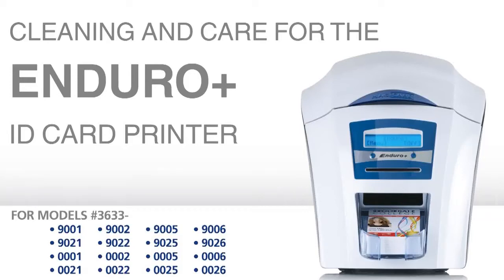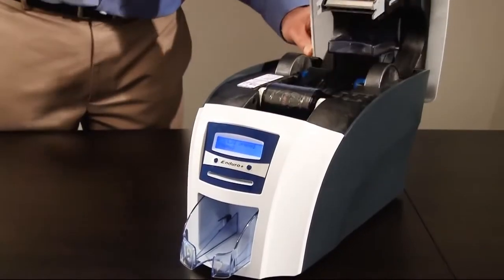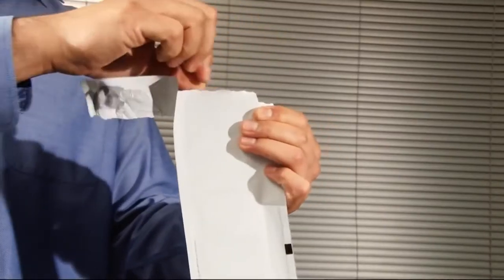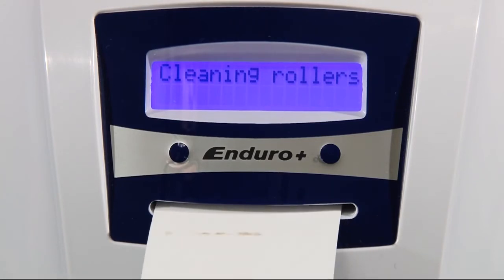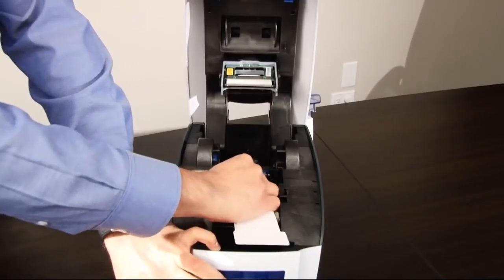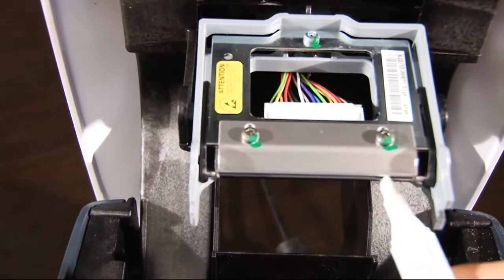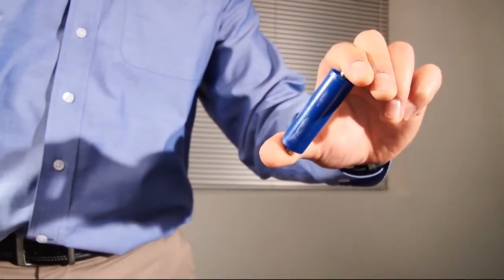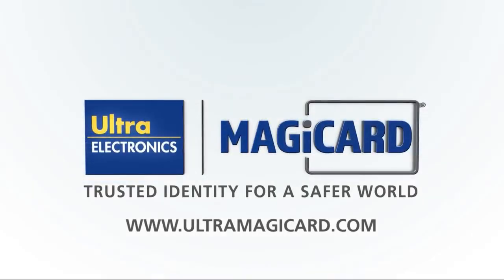Как почистить принтер карт Magicard Enduro+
Для поддержания Enduro+ в работоспособном состоянии следует производить чистку принтера каждый раз при замене полноцветной ленты.

Для этого вам потребуется новая чистящая карта, чистящий карандаш, комплект полноцветной ленты и сам принтер карт Enduro+.

Процедура чистки Enduro+ состоит из 4-х простых шагов:

 1) Извлеките из принтера все карты и полноцветную ленту. Извлеките подающий лоток для карт и откройте верхнюю крышку. Удалите полноцветную ленту и липкий синий ролик. Достаньте металлический стержень из этого ролика и отложите, он понадобится.
2) Запустите автоматический режим чистки принтера. Для этого на лицевой панели принтера выберите в меню опцию "Clean rollers". Следуйте пошаговой инструкции на экране, чтобы убедиться, что принтер готов к чистке. Откройте пакет с новой чистящей картой. В меню принтера ответьте YES и вставьте чистящую карту узким концом в отверстие на лицевой панели Enduro+. Переверните карту и повторите процедуру от 2 до 4 раз. Во время прохождения карты через принтер материалы, оставшиеся в процессе печати, удаляются с помощью спиртового раствора, пропитывающего карту. Процесс чистки занимает всего несколько секунд и по окончании результат будет заметен невооруженным глазом.
3) В случае интенсивного использования может потребоваться  ручная чистка роликов принтера. Выйдите из режима автоматической чистки и выберите в главном меню "Move card". Сложите чистящую карту пополам и прижмите к главному среднему ролику, одновременно удерживая одну из кнопок управления движением карты. Поводите чистящей картой по ролику в течение 15-20 секунд, одновременно удерживая одну из кнопок управления.
Вы можете очистить и задний подающий ролик. Удерживайте кнопку "Move card" "вверх", одновременно прижимая чистящую карту к заднему ролику в течение 15-20 секунд.
Крайне важно чистить печатающую головку Enduro+. Аккуратно проведите чистящим карандашом вдоль тефлоновой поверхности печатающей головки, тем самым удалив пыль или налет.
4) Установка нового липкого синего ролика и замена полноцветной ленты. Синий ролик удаляет пыль и инородные частицы с карт во время печати. Он играет важную роль в предотвращении повреждения устройства. Достаньте липкий синий ролик из коробки полноцветной ленты и вставьте в него металлический стержень. Удалите защитную пленку и установите ролик на место, непосредственно над оранжевым роликом ближе к задней стороне устройства. Установите полноцветную ленту так, как вы видите на экране. Аккуратно закройте крышку принтера и вставьте обратно подающий лоток для карт.
Теперь ваш Enduro+ чист и готов к печати.

Чтобы задать вопрос в техническую поддержку, а также для приобретения принтеров Magicard и расходных материалов к ним, обращайтесь в компанию ААМ Системз